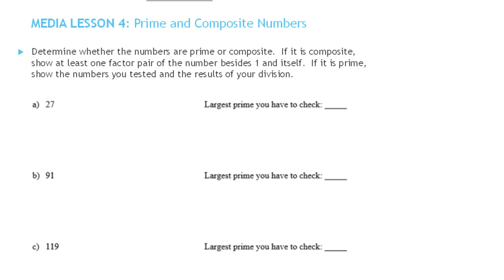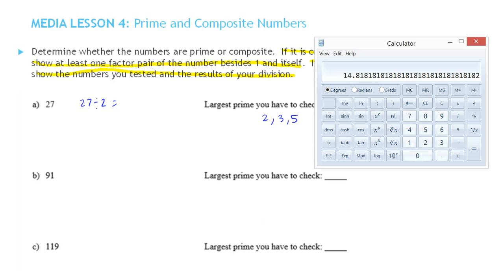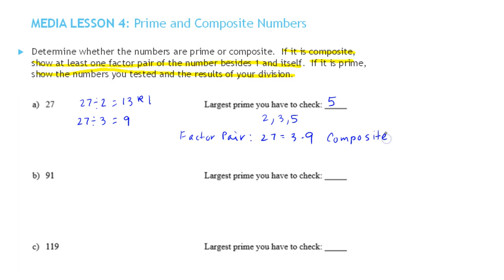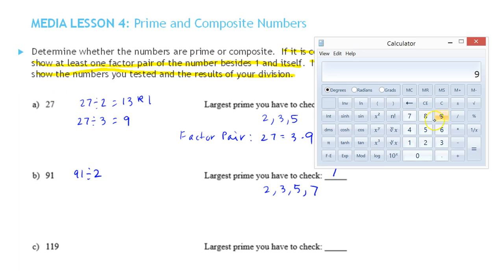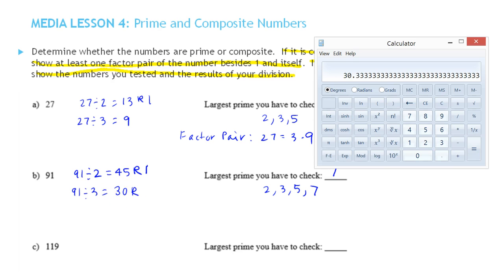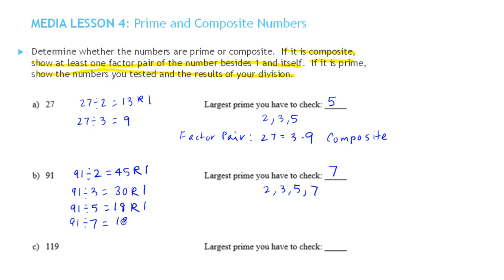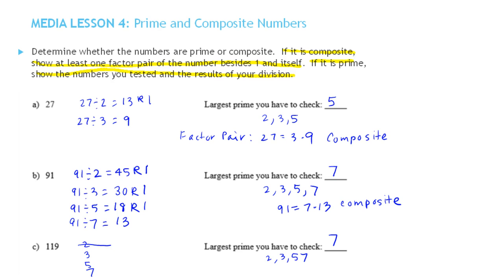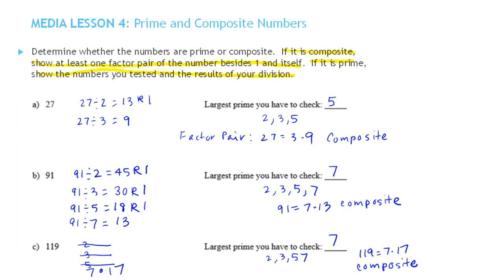MAT 081 Unit 4 Problem 14